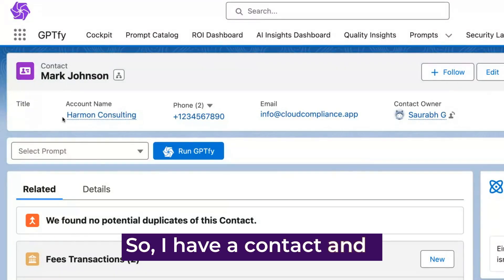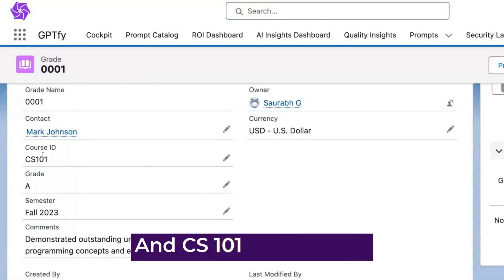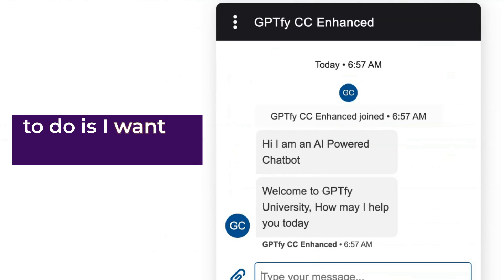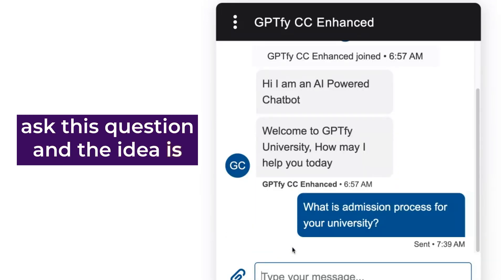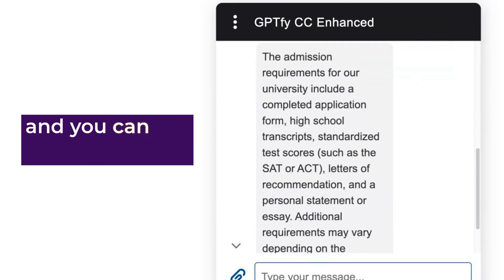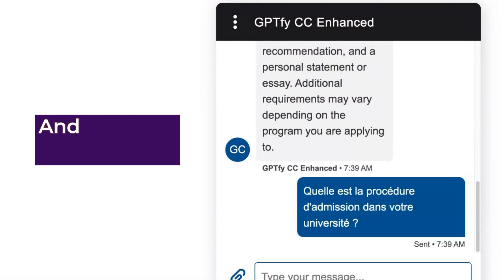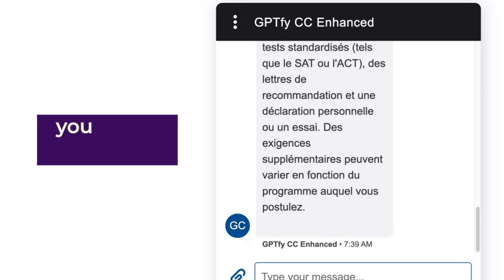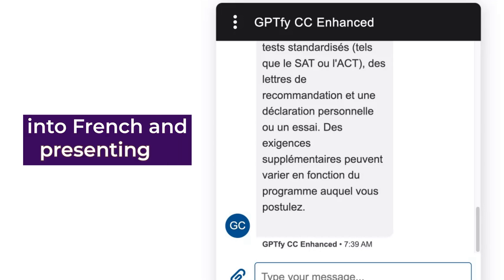Can you get multilingual support with AI and Salesforce Einstein Chatbot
Can you use AI in your Salesforce Einstein Chatbot to have multilingual support?

Watch the video to see if it is possible.

PS: Register for our upcoming webinar with Saurabh Gupta and Rahul Gupta to find out what complex business use cases AI can solve in Salesforce on July 31st.